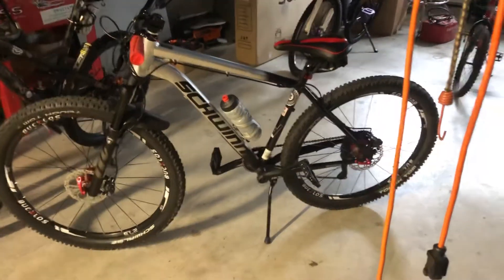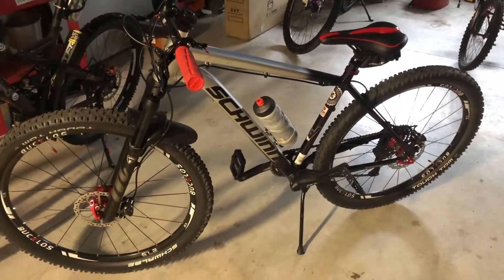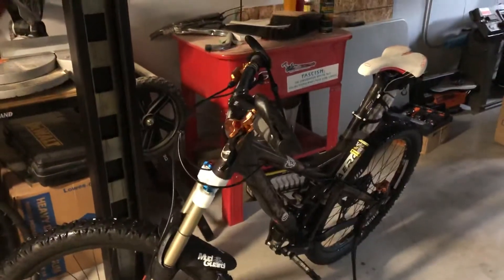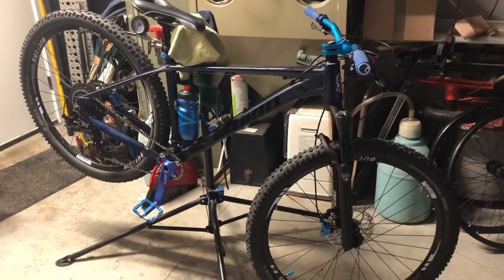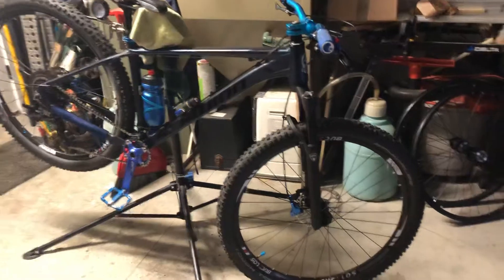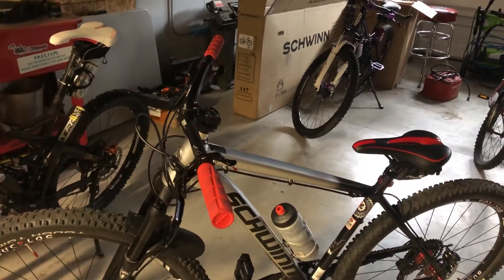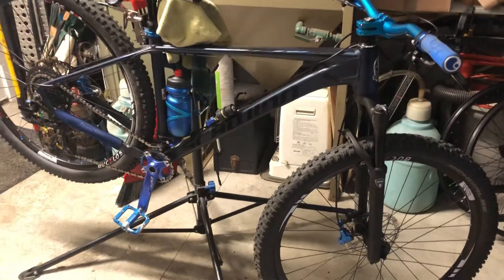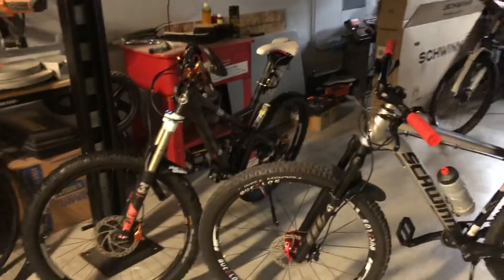Riding in the rain and some Schwinn talk!